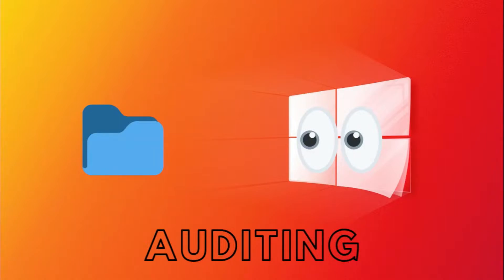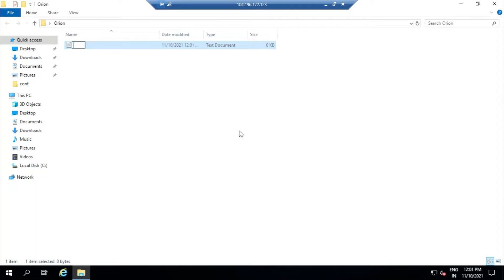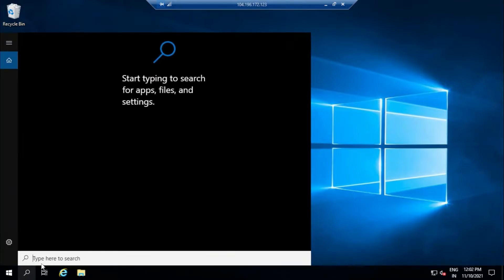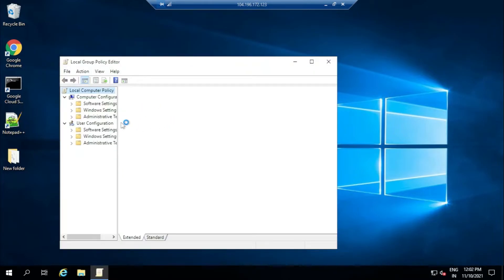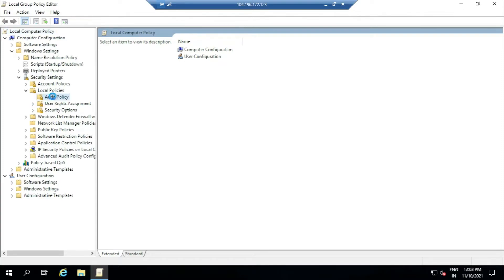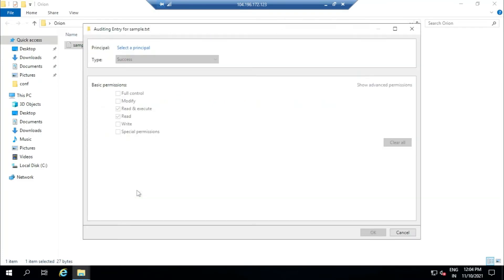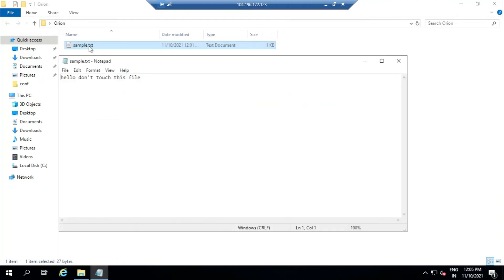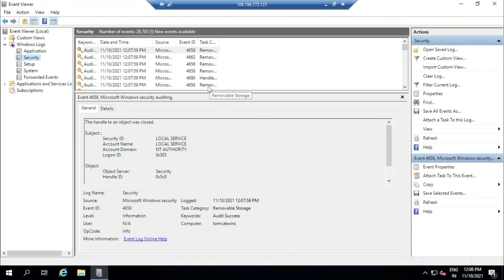How to enable Windows File Auditing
In this video I'll show you all how to enable File auditing in Windows so that it allows monitoring of events related to users accessing, modifying, and deleting sensitive files and folders on your network. All the changes and those events will be captured under the security events